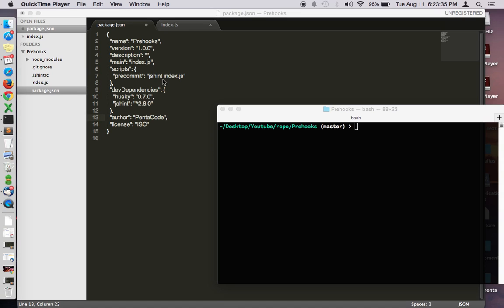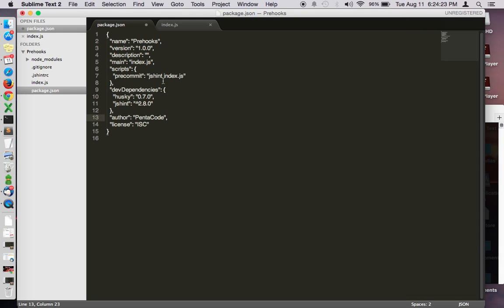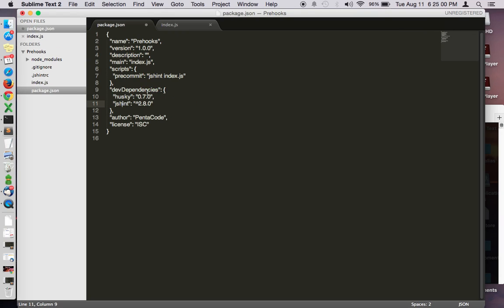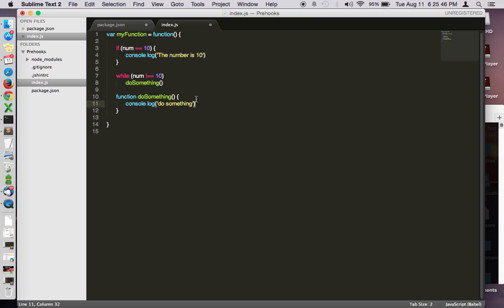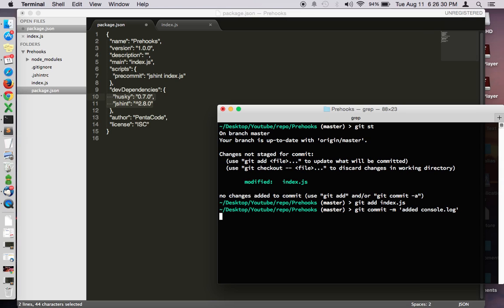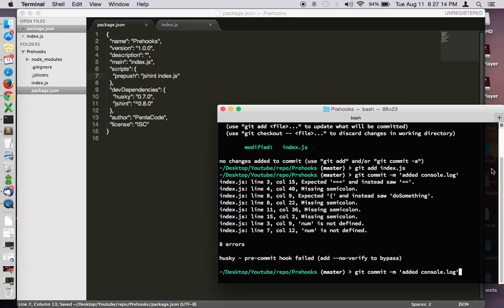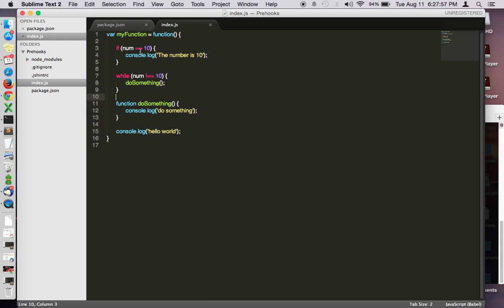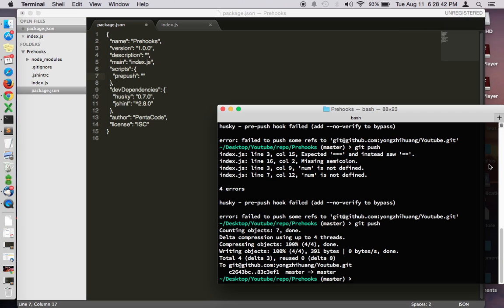Prevent bad git commits and pushes with Husky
In this video, we will use Husky to help us prevent bad commits and bad pushes.